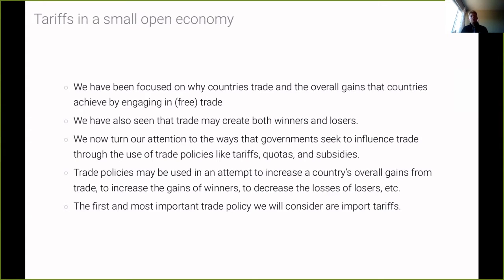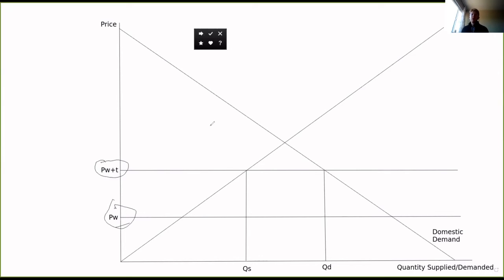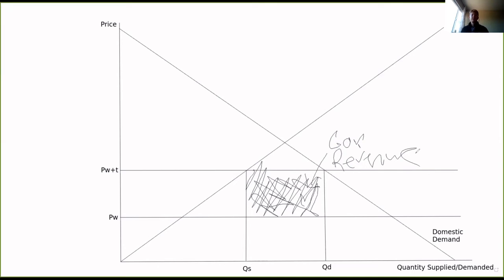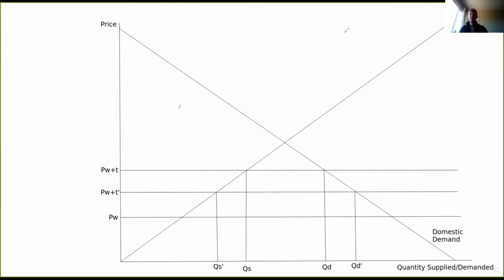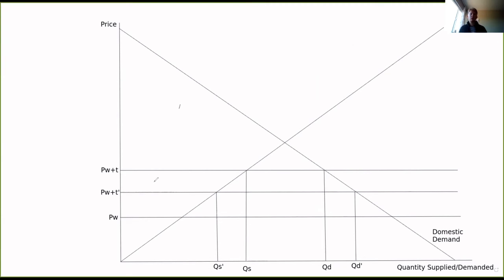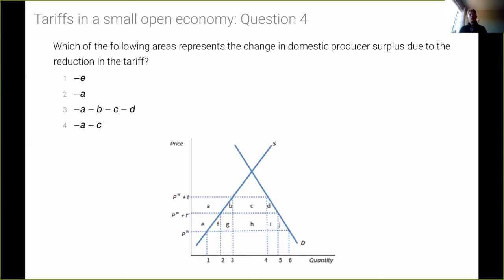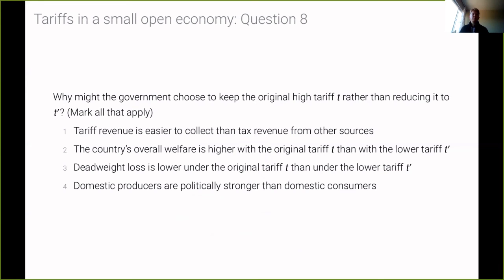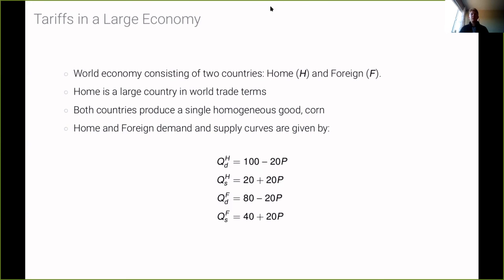Section 09 Econ/EEP C181 -- Part1